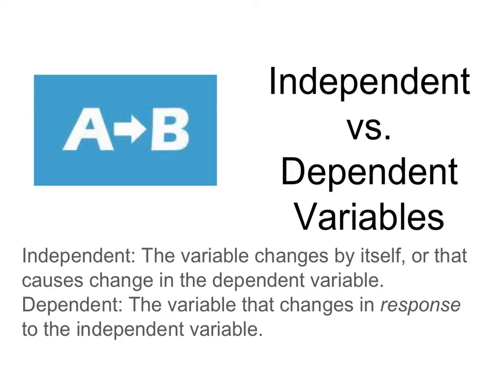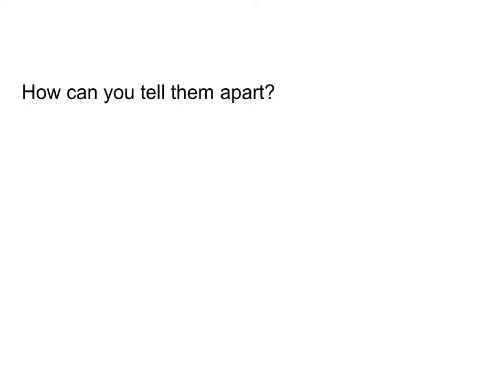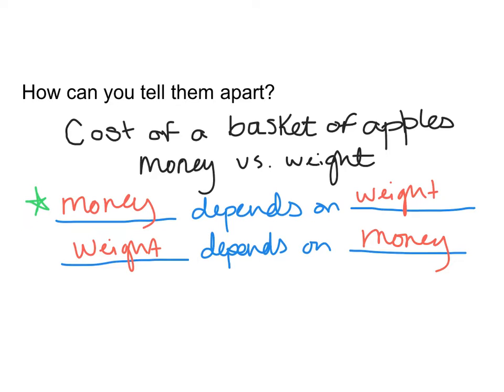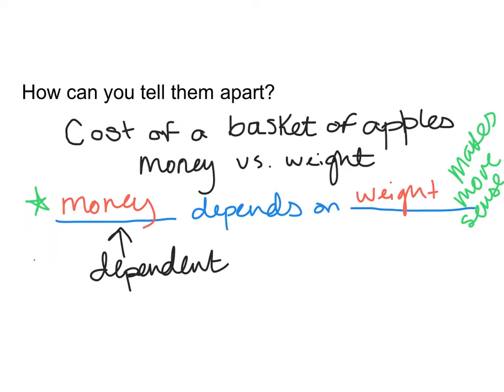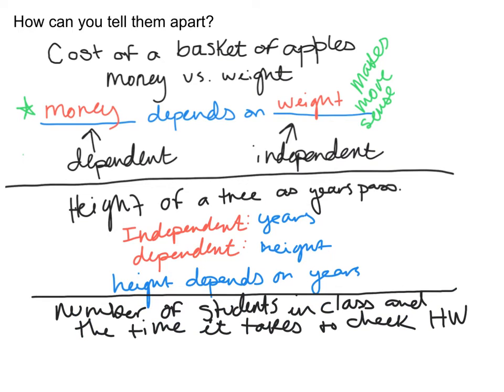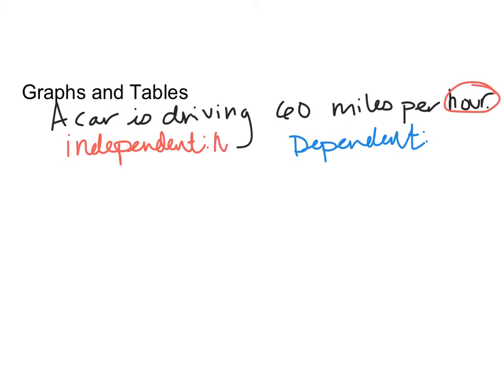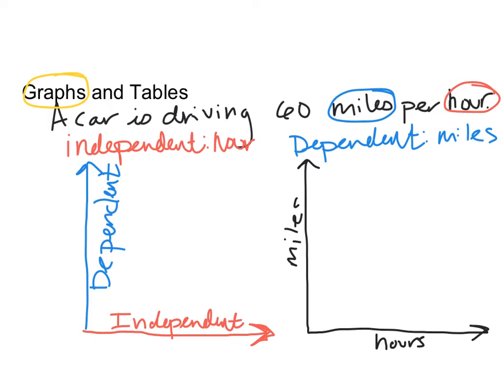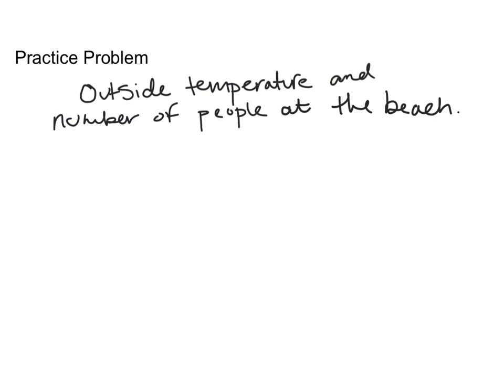Independent vs dependent variables